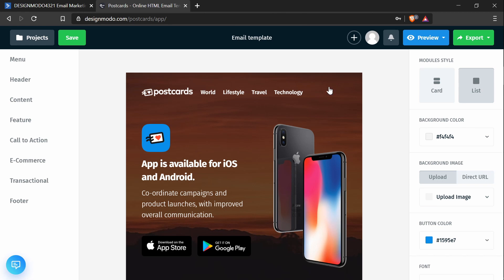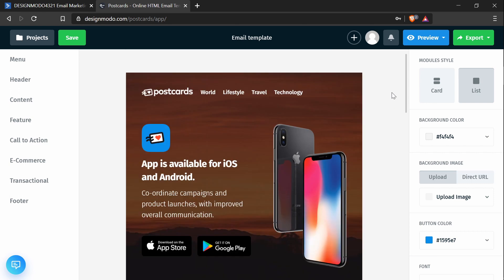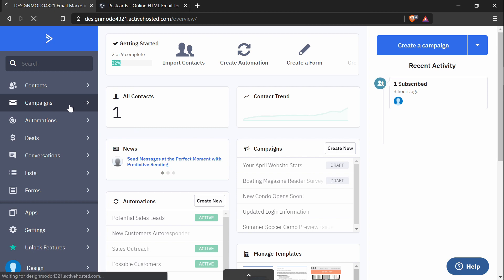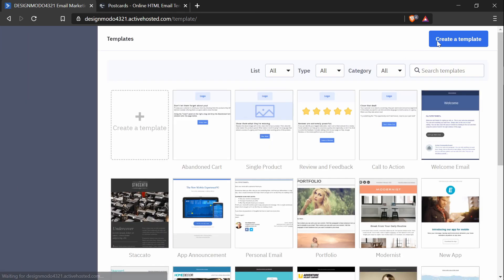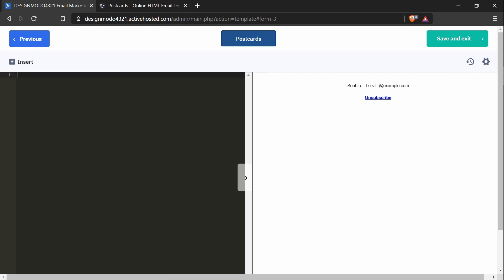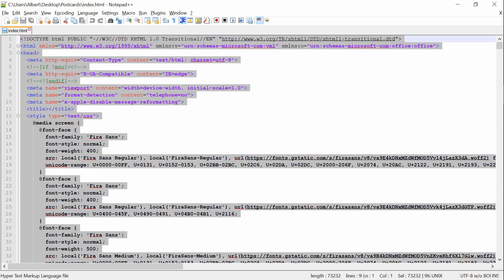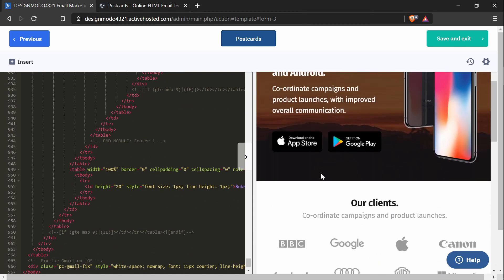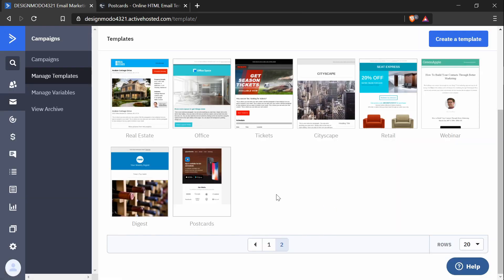How to Upload and Send Email Newsletter Templates with ActiveCampaign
►  Learn how to create email newsletter templates in a handy builder, upload them and send with ActiveCampaign platform, producing quite an impression.

►  ActiveCampaign is one of the best marketing automation tools.
It offers numerous services. The most valuable are: CRM, sales automation, enterprise solutions, subscription forms, subject line generators, and of course, free marketing tools to boost your email campaigns.
Although it is not as multi-talented as Mailchimp, however, it does what it should, coming as a great alternative for creating and analyzing automated campaigns.
While the platform has many advantages, it still has one big flaw. Much like any other, its Achilles Heel is a newsletter template builder that has an inconvenient interface, and low possibilities.
To create something stylish and modern without coding and design skills is almost impossible there. However, there is a way out.
We are going to use Postcards, an intuitive drag-and-drop HTML email newsletter builder. It has almost endless possibilities and a handy interface that can be handled by non-tech-savvy people. There you can create all kinds of newsletters that will bring information to your contacts in a stylish manner.
One of the benefits of Postcards is that you can easily export the template and upload it in any email marketing platform. Use it to please your list of contacts with emails that have a brand-tailored design, stylish features, and last but not least responsive behavior.
Follow our video tutorial, where we will explain how to upload and send email newsletter templates with ActiveCampaign.
►  To succeed, make sure you have a Designmodo account, an account in ActiveCampaign, and a code editor where you can open HTML files. Our choice is Notepad++, though you can choose anything you want, even the regular text editor.
Step 1 Create and export a Postcards template. Open Postcards App and create your email newsletter.
Simply drag and drop elements that you want to see in your next email newsletter. As for us, we will go for a basic layout with traditional components.
After you are done with designing, you need to export the template and download it as a ZIP package.
Therefore, press the “Export” button. In a dialog window, check the “Host images online” option and download the template.
Step 2 Create a new template in ActiveCampaign. Log into the system and move to Campaigns panel.
There press the “Create a template” button to activate a modal window with options.
Select a “Custom HTML” template type and push the “Add” button. It will take you into the ActiveCampaign code editor with a preview window.
Step 3 Add the Postcards template code to the custom HTML template. Extract the package downloaded from Postcards App. There you can find an index.html. Open it in your text editor.
Select everything in this file, copy and paste it into the ActiveCampaign editor, into the part with “Insert” inscription.
If everything is done right, at this point, you can see a fully functional custom email newsletter template in the right window.
If you are happy with the result, you should press the “Save and exit” button in order to add your template to the collection.
Next time you will create an email campaign, you will choose your design from the list of templates on the platform.
Small hint, search for your Postcards-generated masterpiece somewhere at the bottom of the list.
That is all. Our video tutorial has shown you how to create a design in Postcards App, upload, and send email newsletter templates with ActiveCampaigns.